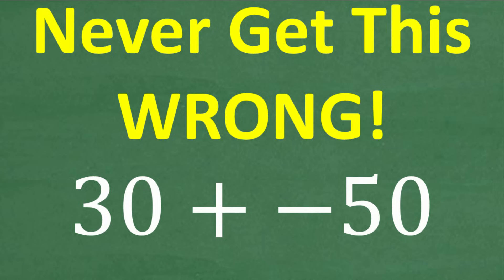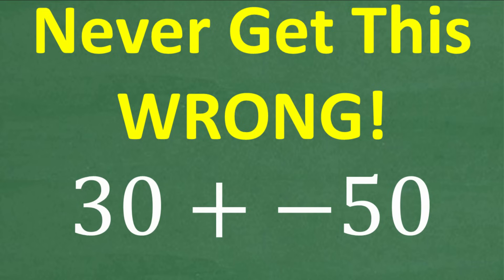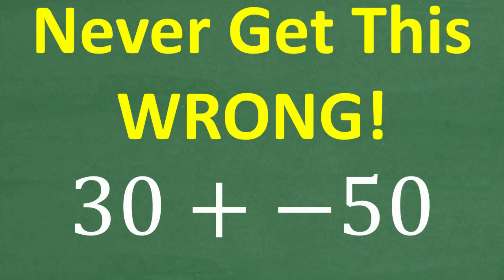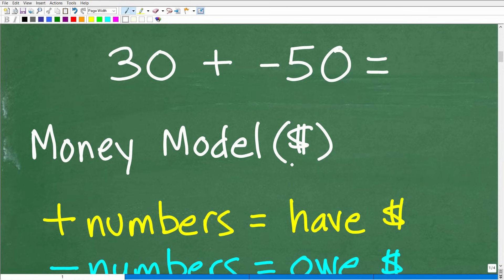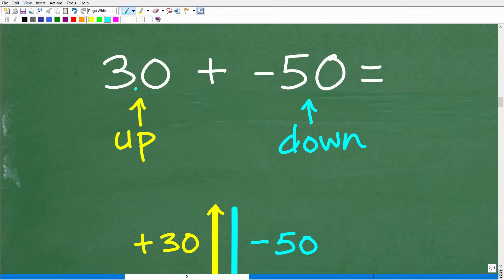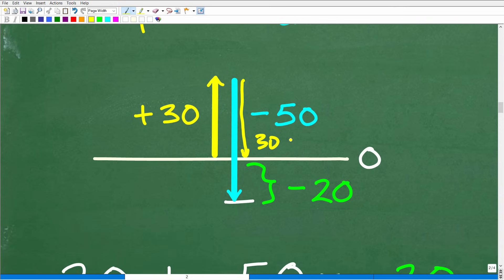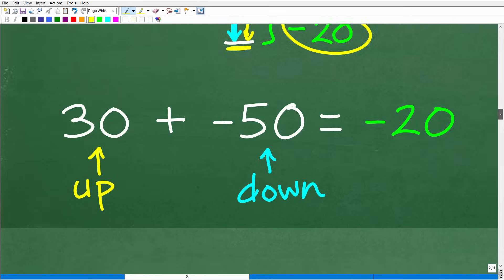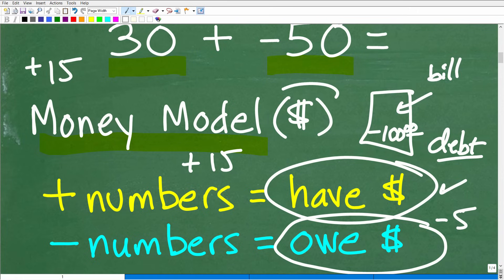30 + (–50) = ? Don’t Just Memorize — Understand It!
30 + (–50) = ?
If you're just memorizing rules for adding negative numbers… you're doing it wrong! In this video, I’ll explain why the answer makes sense using number lines, visuals, and real-life thinking — so you actually understand what’s happening when you add positives and negatives.
This is foundational math that so many students (and adults) struggle with — let’s clear it up once and for all!
Perfect for:
✅ Homeschool Students (Grades 6–12)
✅ High School & College Math Support
✅ Test Prep: GED, SAT, ACT, CLEP, ASVAB, PRAXIS & More
✅ Adults Rebuilding Core Math Skills
📘 Popular Math Courses:
➡️ Math Foundations
💬 Drop your answer in the comments — and tell me how YOU think about adding negative numbers!